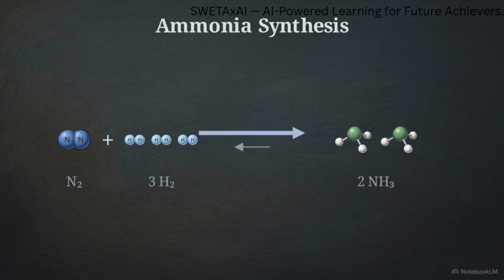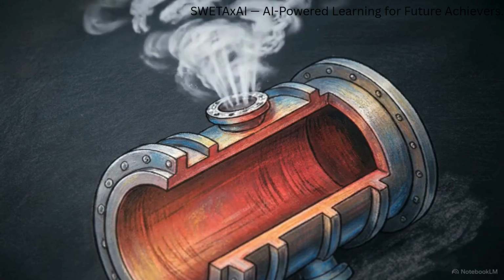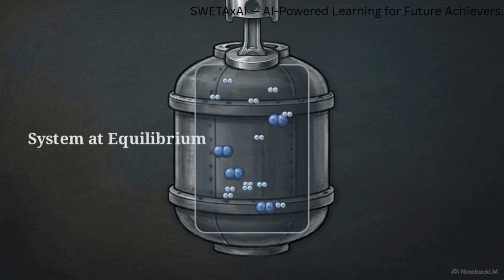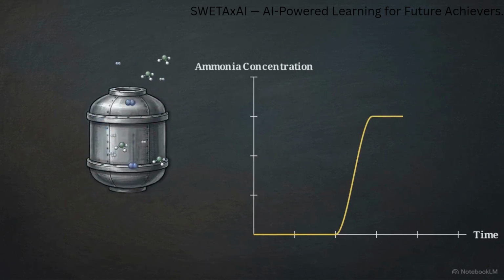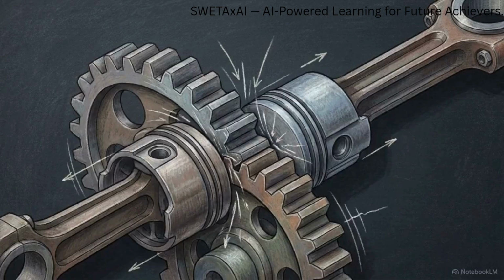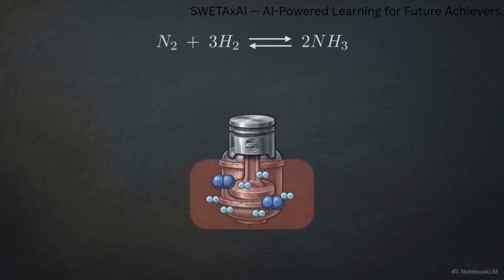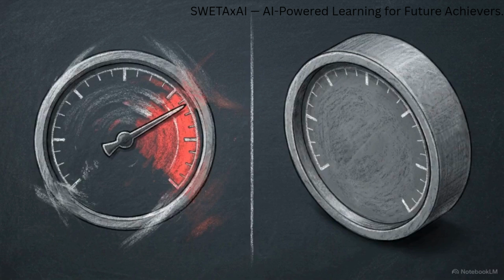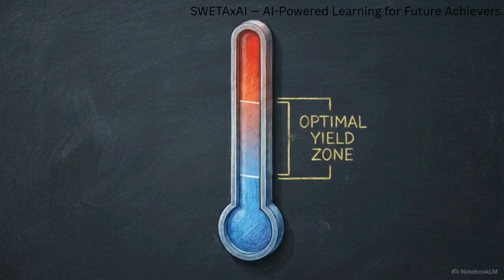Engineering Equilibrium: The Thermodynamics of Ammonia Synthesis | IIT JEE Chemistry | SWETAxAI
Discover the science behind one of the world's most important industrial reactions, the Haber Process. Learn how thermodynamics and chemical equilibrium work together to optimize the synthesis of ammonia.

In this video, you'll learn:
✔ The Haber process for ammonia synthesis
✔ Le Chatelier's Principle
✔ Effects of temperature, pressure, and catalyst
✔ Exothermic reactions and equilibrium
✔ Thermodynamic considerations (ΔH, ΔG, entropy)
✔ Industrial optimization of ammonia production

This lesson connects Chemical Equilibrium and Thermodynamics, making it ideal for IIT JEE Main & Advanced aspirants and students interested in industrial chemistry.